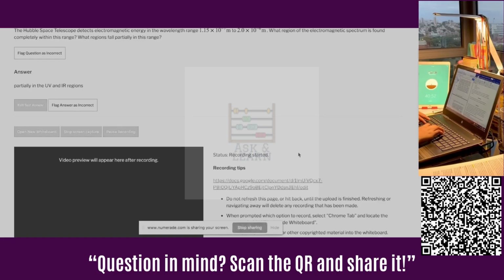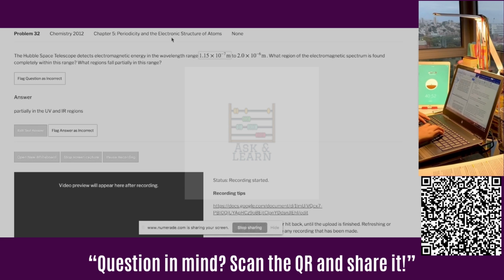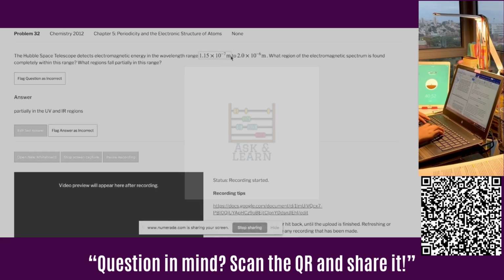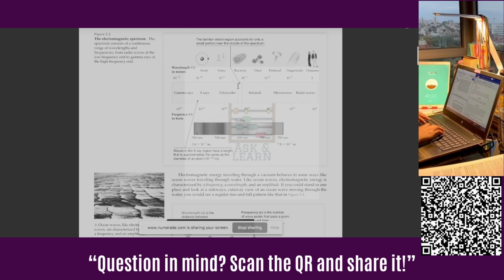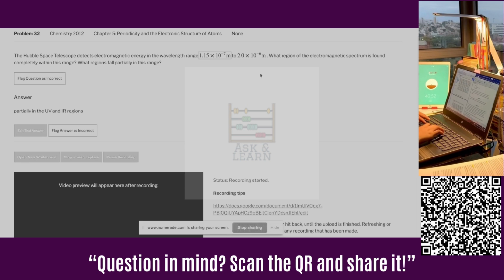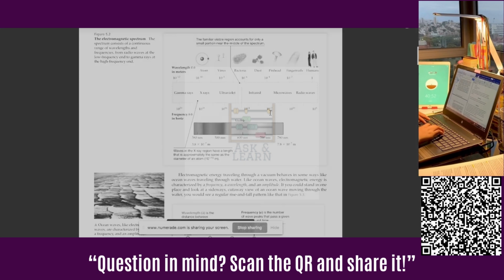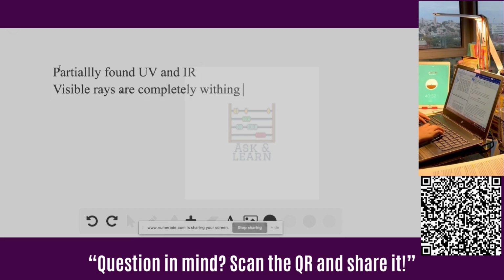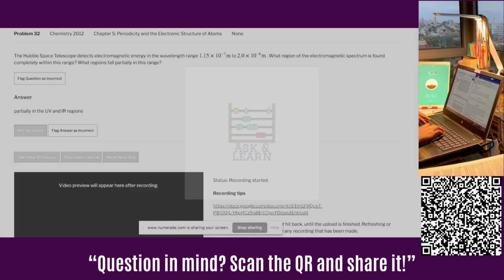The Hubble Space Telescope detects electromagnetic energy in the wavelength range to . What region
The Hubble Space Telescope detects electromagnetic energy in the wavelength range to . What region of the electromagnetic spectrum is found completely within this range? What regions fall partially in this range?